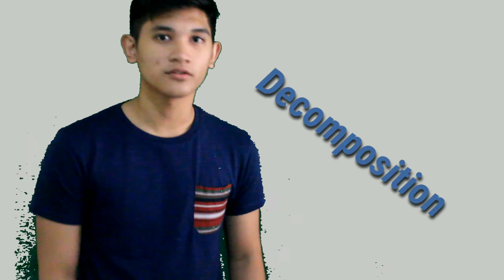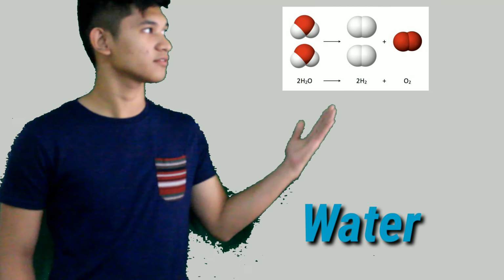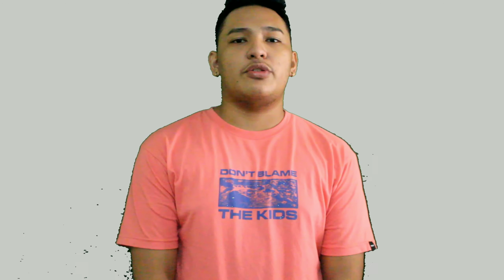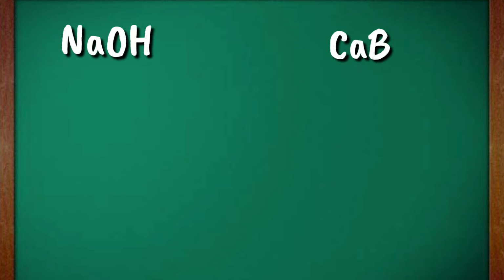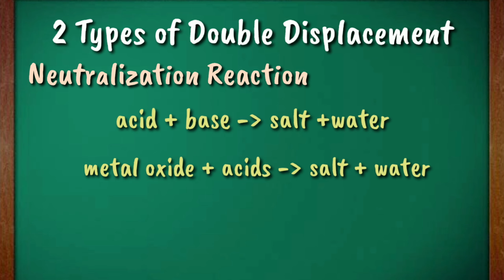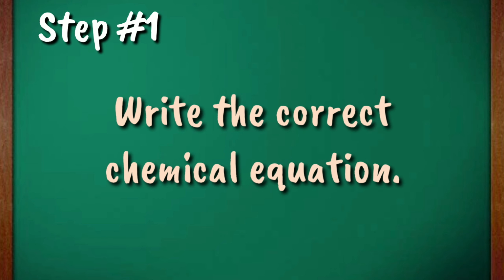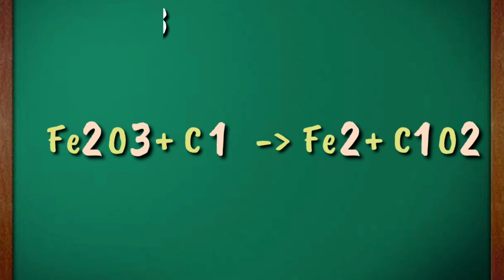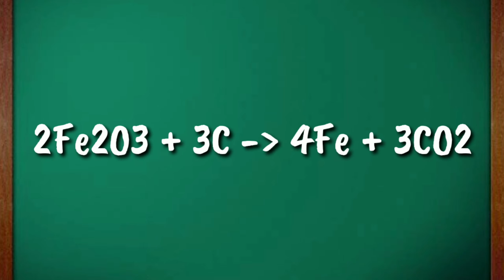Chemical Reactions and Equations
Members:
Azarcon, Samuel
Bautista, Xent
Garcia, RJ
Marquez, Hanzel
Patricio, Karl
Punzalan, Stefano
Veron, Emmanuel